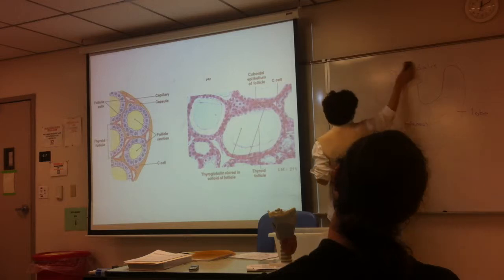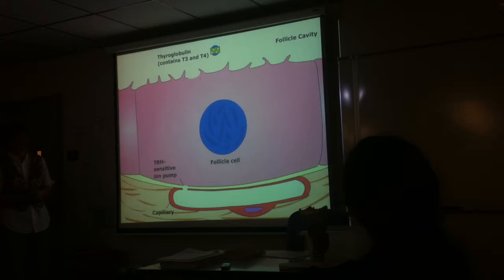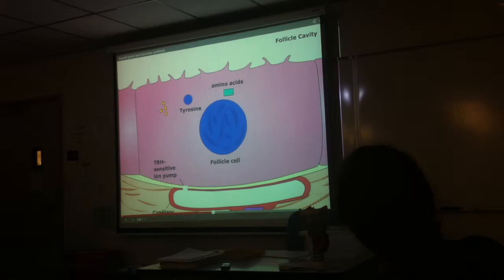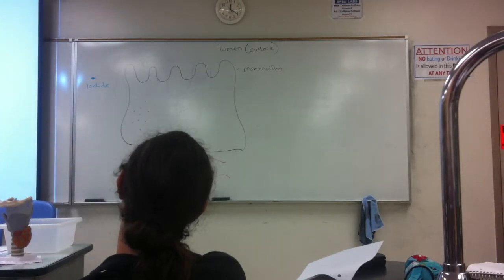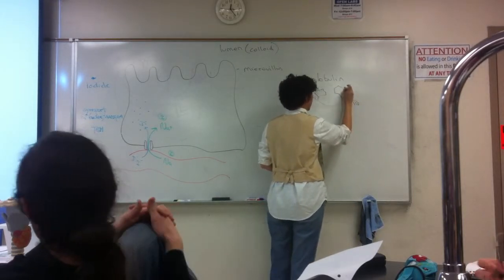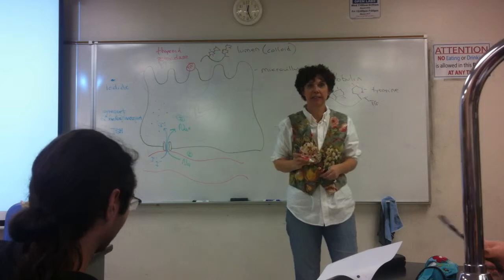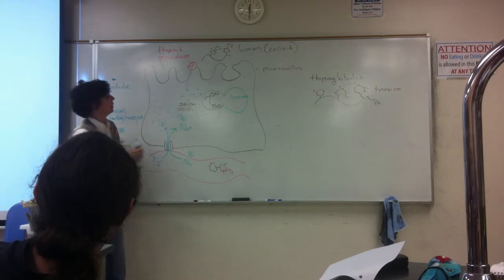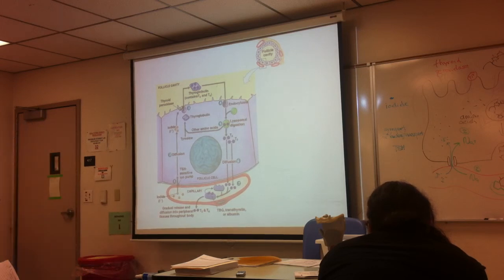Woolsey Bio 431 Spring 13 Thyroid gland 1.24.13 Part 1